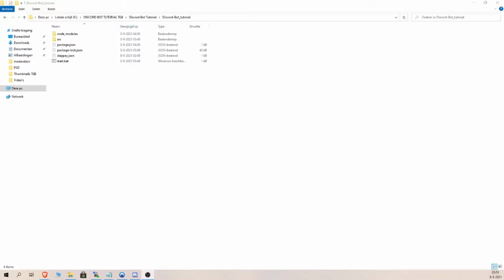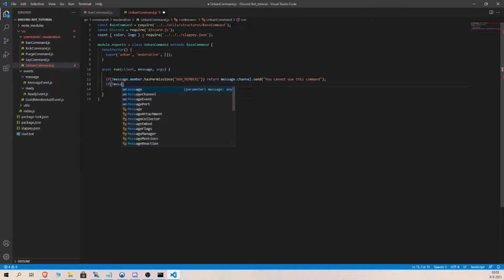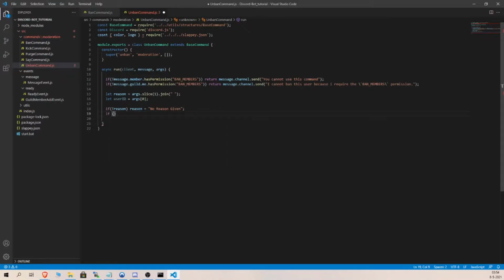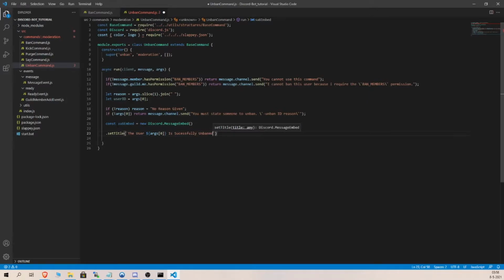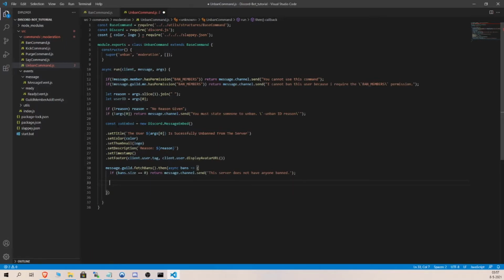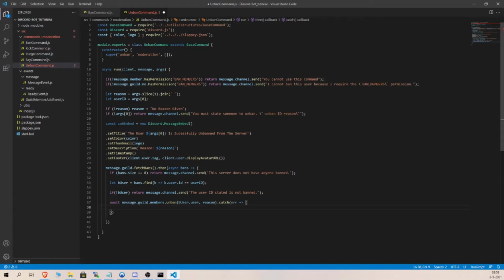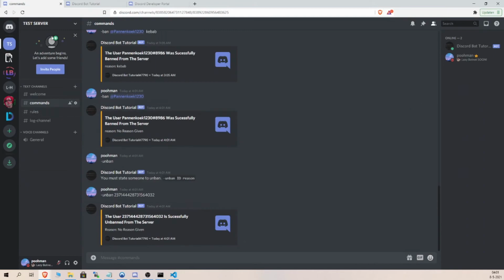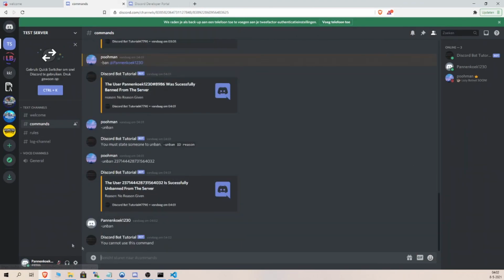How To Make A Unban Command #7 - Discord.JS V12